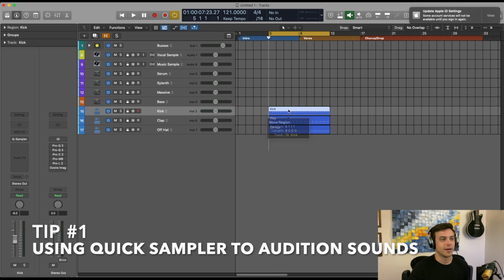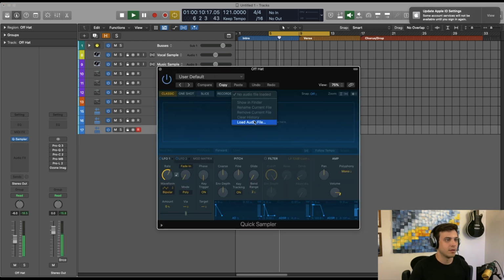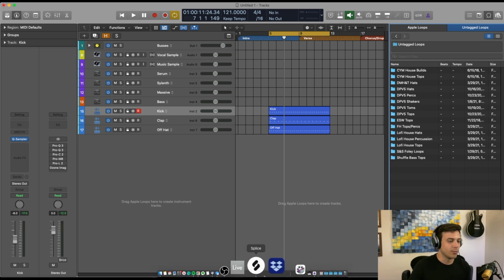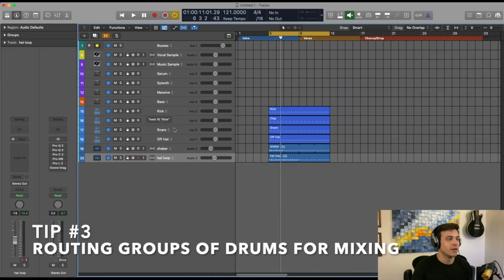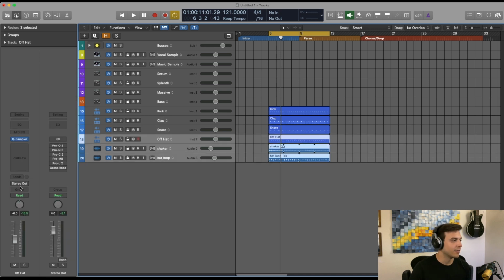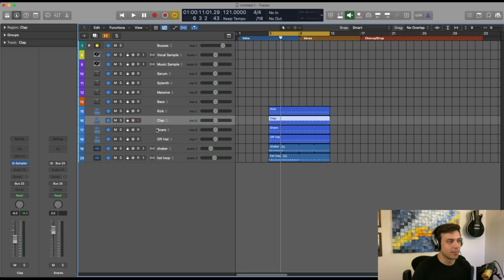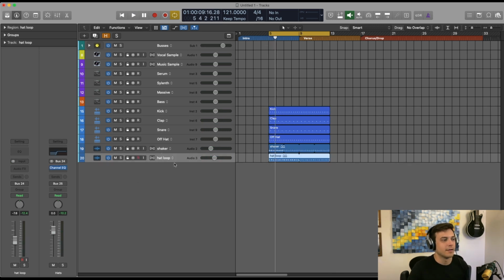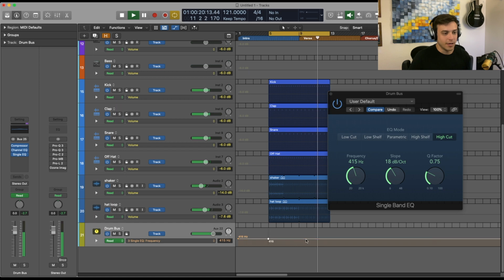3 Tips for Building Drums in Logic Pro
This video explains how to create drums quickly and effectively in logic pro using the quick sampler, importing your loops, and bus routing your tracks.

Sections:
Intro [00:00]
Using Quick Sampler [00:10]
Importing Your Loops [01:29]
Bus Routing [02:52]
Outro [06:14]